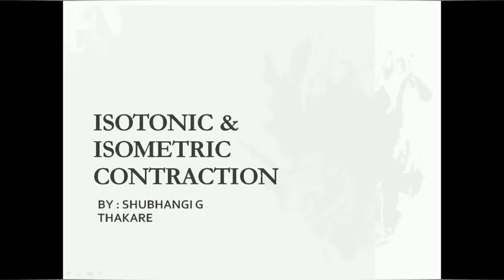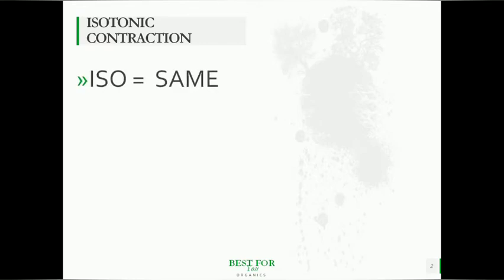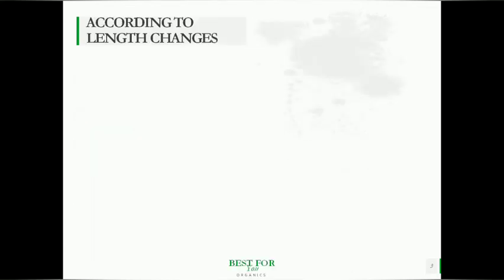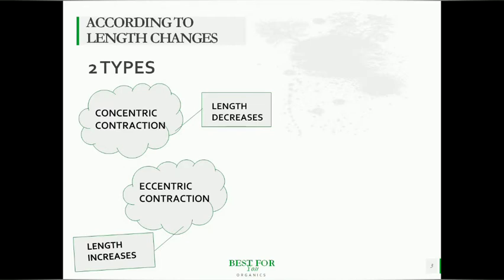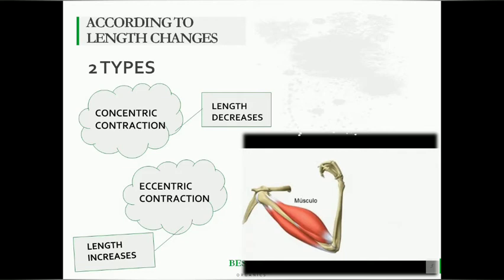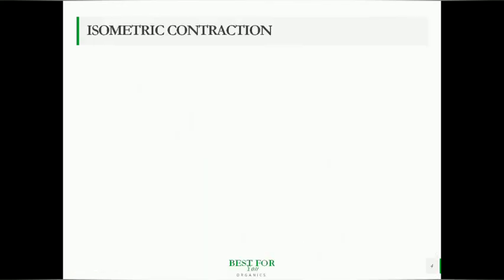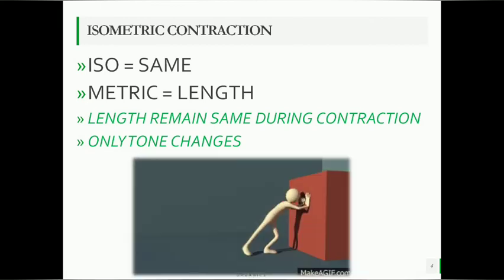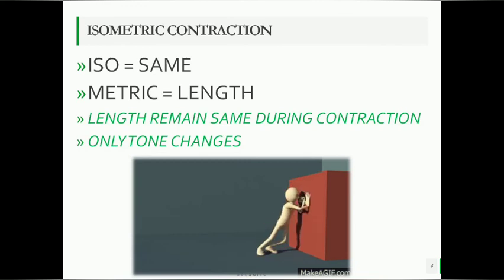Isotonic and isometric contraction, simply explained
In this video I easily explained what is isotonic and isometric contraction.  it's simple for you to understand.